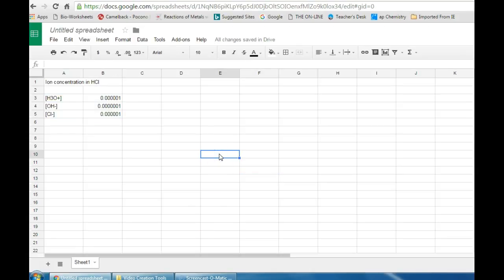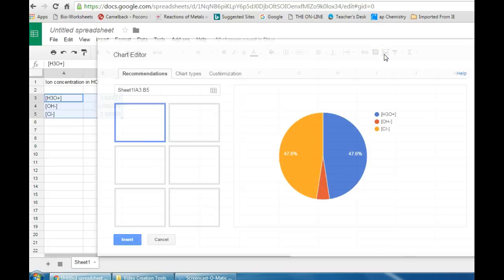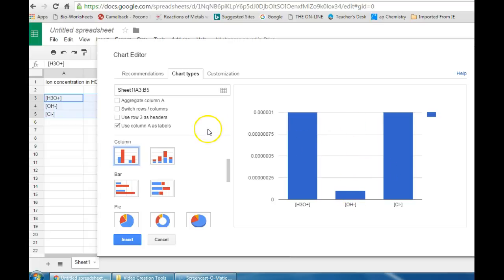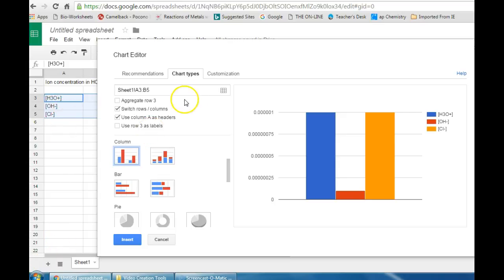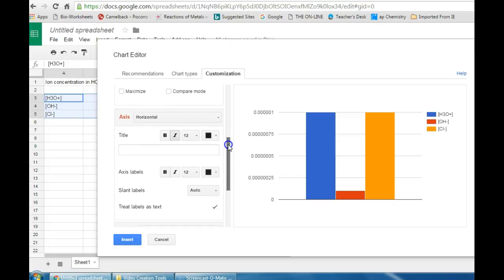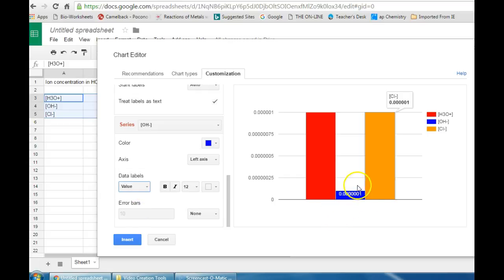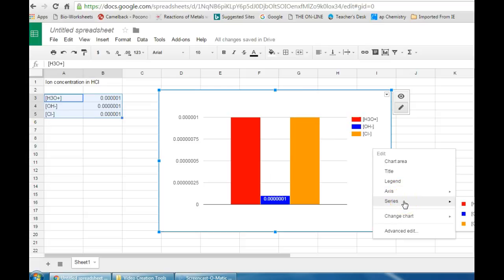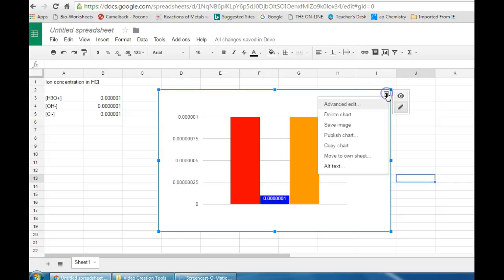Creating a Google Sheets Bar Graph